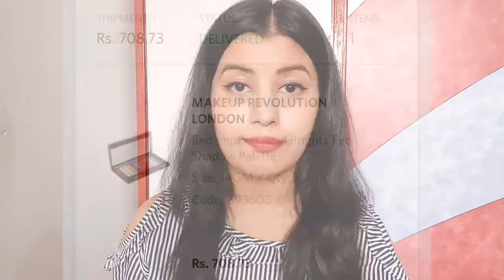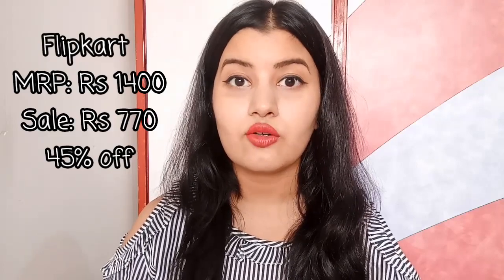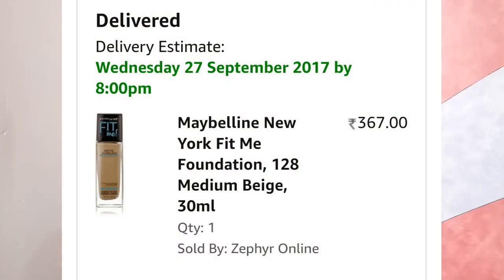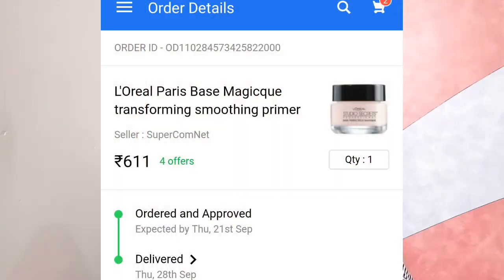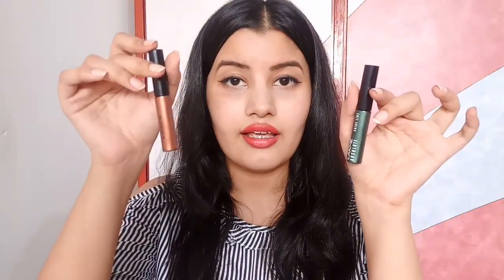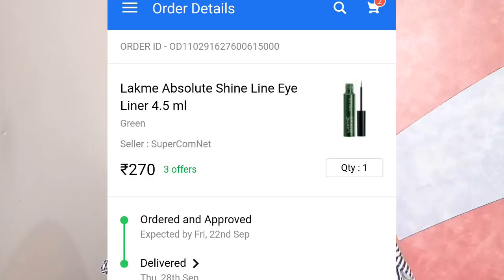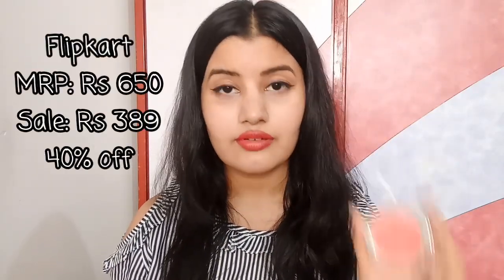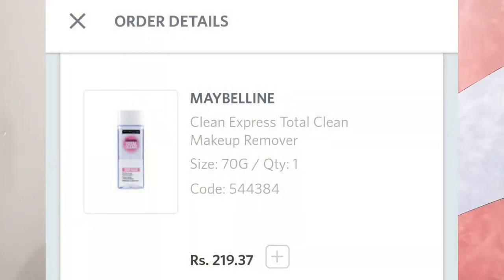*BEST MakeUp SALE* - Amazon, Flipkart, Nykaa, Myntra, Jabong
Hi Guys! This is a MakeUp Sale Haul Video. I purchased makeup from a lot of websites this time like Amazon, Flipkart, Myntra, Nykaa. The discounts that i received were unbelievable and rare.

TIP: Always check all websites for a particular product as different websites offer different discounts.

Products That I Purchased:

1. Makeup Revolution Acid Brights Palette - Rs 708 (Rs 1050) NYKAA

2. Maybelline Rock The Nudes Eyeshadow Palette - Rs 647 (Rs 925) AMAZON

3. Loreal Infalliable 24 hour Foundation - Rs 770 (Rs 1400) FLIPKART

4. Maybelline Fit Me Poreless Matte Foundation - Rs 367 (Rs 525) AMAZON

5. L.A. Girl Pro HD Concealer (Beautiful Bronze) - Rs 450 (Rs 595) MYNTRA

6. Loreal Base Magique Primer - Rs 611 (Rs 875) FLIPKART

7. Colorbar Waterproof Eyeliner - Rs 262 (Rs 350) MYNTRA

8. Lakme Shine Line Eyeliner (Olive) - Rs 270 (Rs 450) FLIPKART

9. Lakme Shine Line Eyeliner (Bronze) - Rs 340 (Rs 450) MYNTRA

10. Mayeblline Lasting Drama Eyeliner (Soft Nude) - Rs 336 (Rs 499) MYNTRA

11. Colorbar Cheek Illusion Blush (Coral Craving) - Rs 389 (Rs 650) FLIPKART

12. Maybelline Total Clean Makeup Remover - Rs 219 (Rs 325) MYNTRA

Love
XOXO
Riya